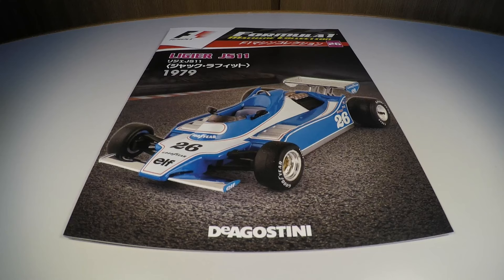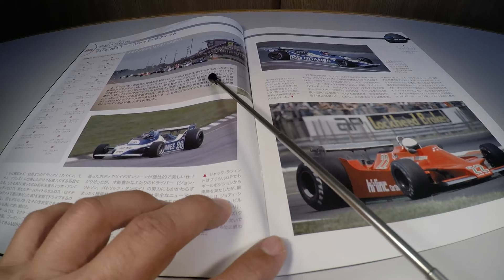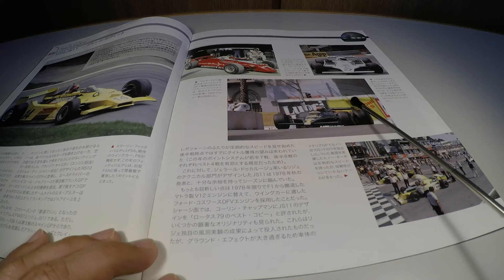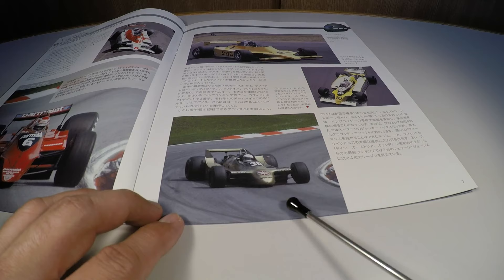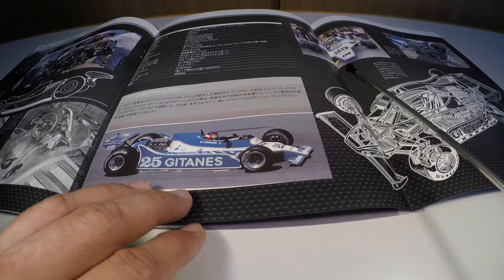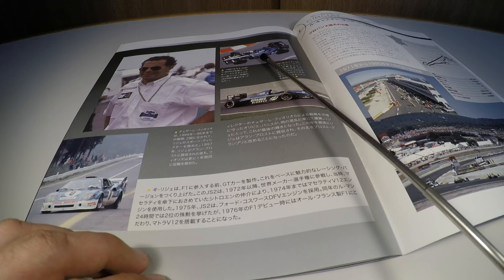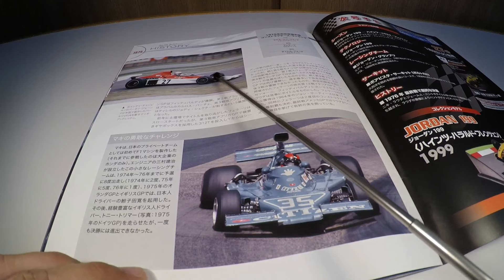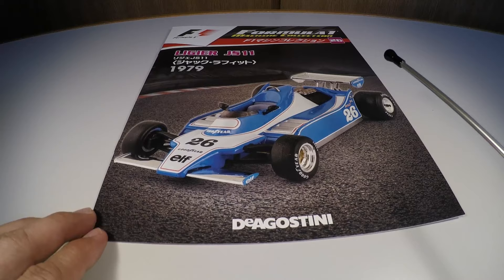Fromula 1 Machine Collection #26 Ligier JS11 Ford Jacques Laffite 1979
Miniatura da Ligier JS11 Ford 1979 pilotada por Jacques Laffite da marca IXO/Altaya na escala 1:43 da Formula 1 Machine Collection distribuida pela DeAGOSTINI Japan em 26/12/2017 e customizadas com adesivos da britânica Grand Prix Decals.
Segue o link caso queiram comprar os adesivos...